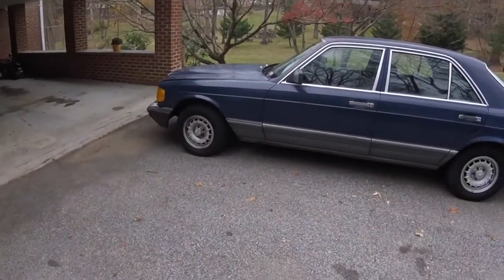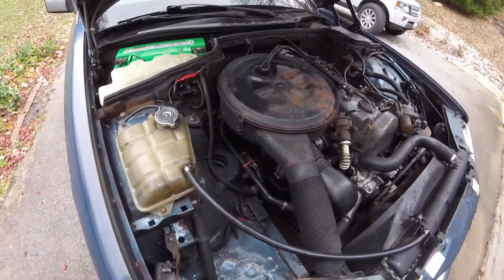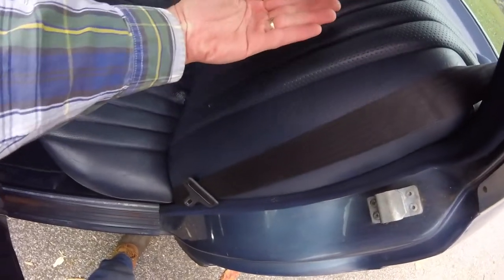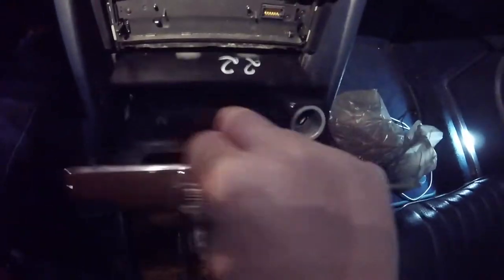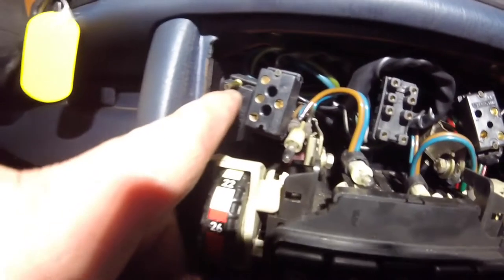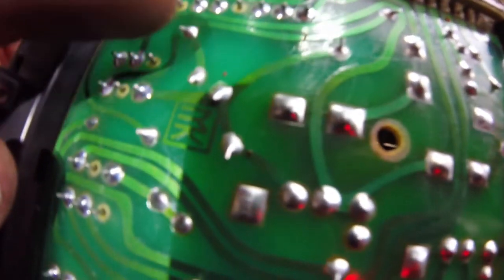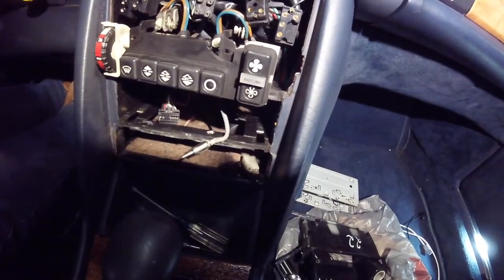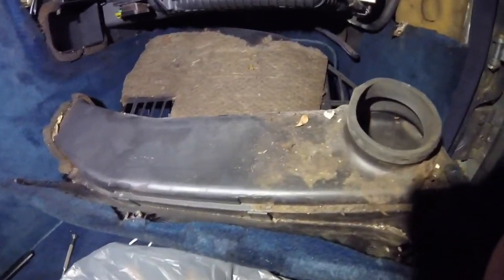Mercedes 300SD 300D Seat & Blower Repair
In this video I go through my 1984 300SD, the work I've done, driver's seat spring repair, and heater blower motor repair.

Please leave a comment on any suggestions, questions, or anything else you wish to see.

Tags: mercedes benz w126 w123 heater blower motor control panel 300D 300 D SD 300SD repair maintenance update